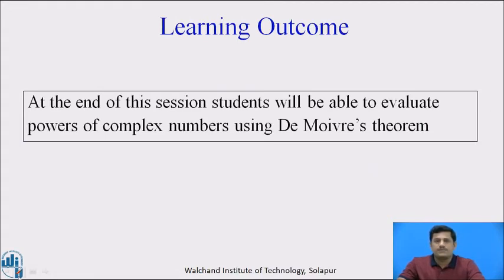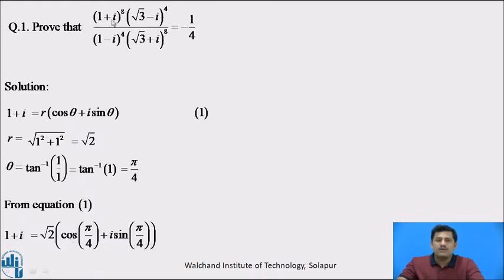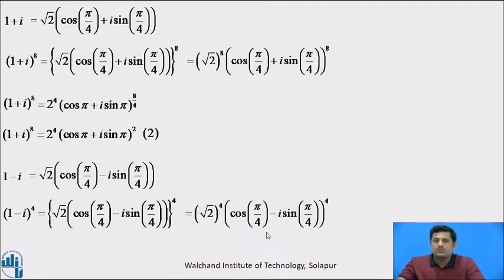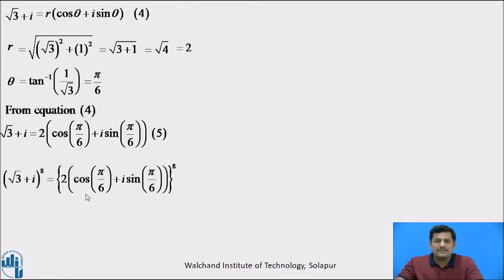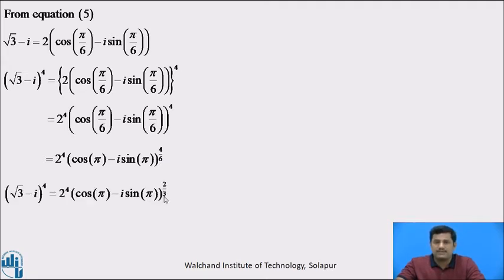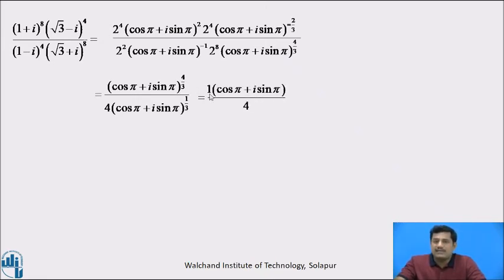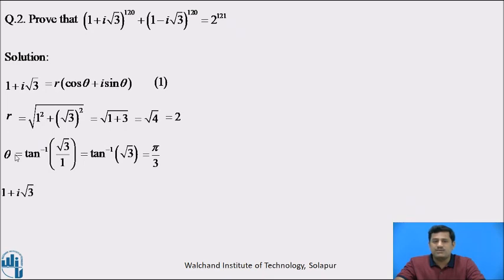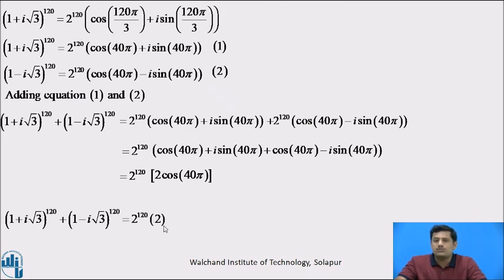De Moivres Theorem Part V